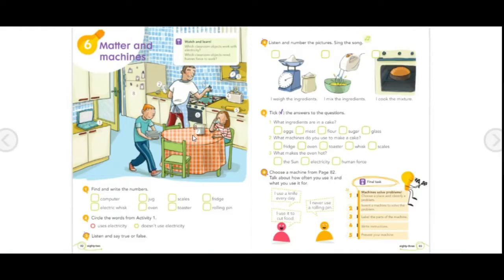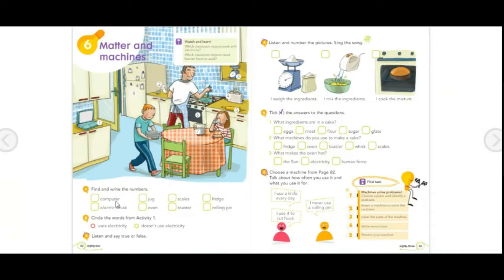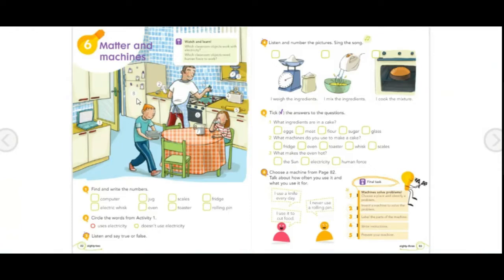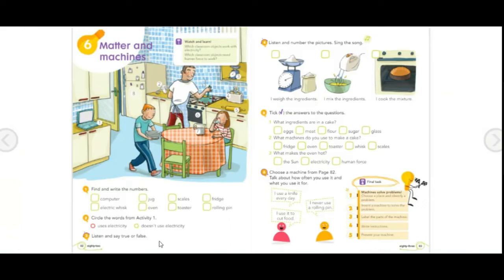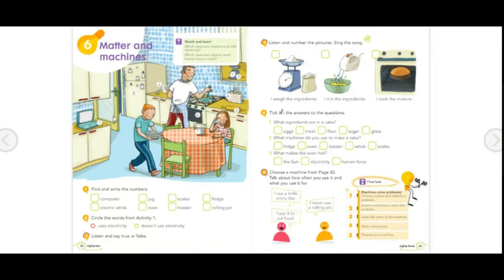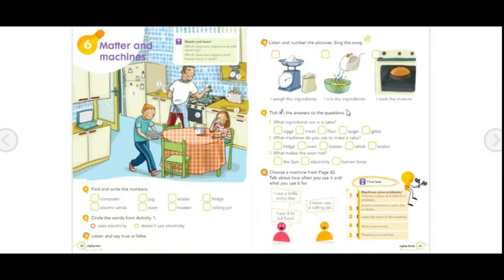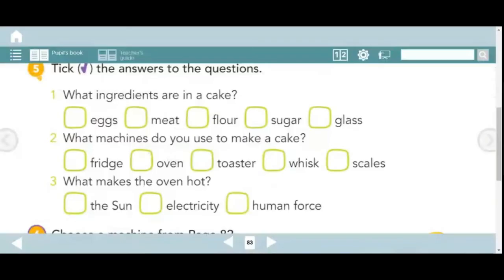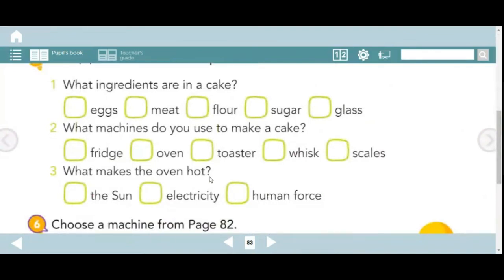NATURAL SCIENCE PAGES 82 & 83